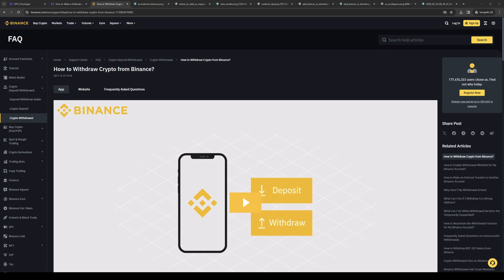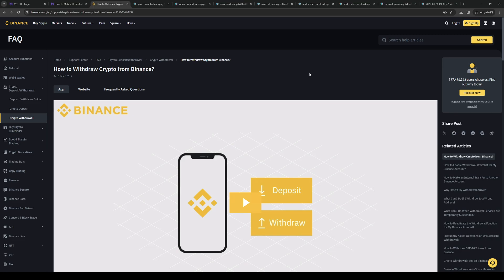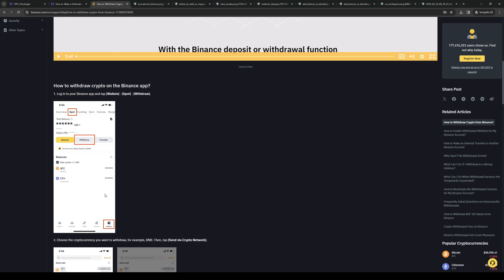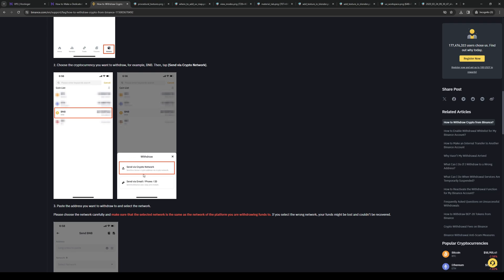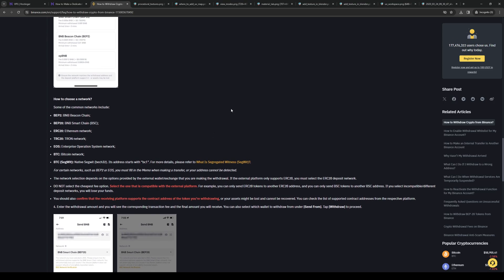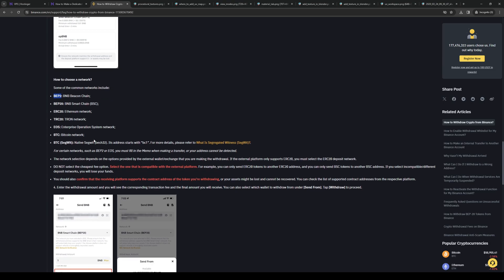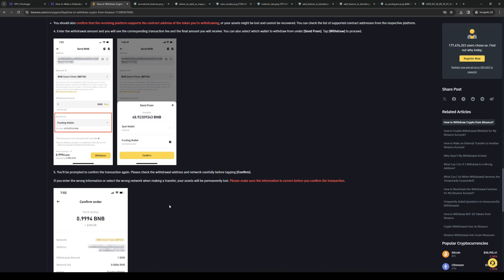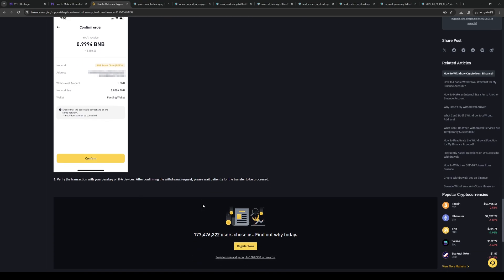How to Withdraw Money From Binance on iPhone (Step-by-Step)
How to Withdraw Money From Binance on iPhone 2024

If you don't know how to withdraw from Binance to bank account, please check out my video, because in this video I will show you how to withdraw money from binance!